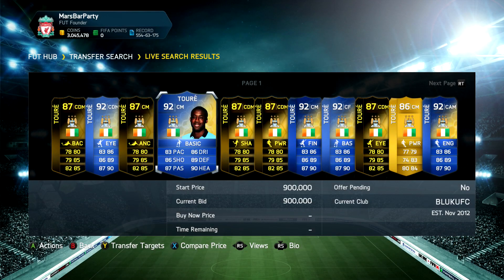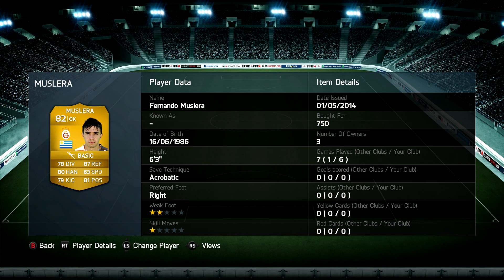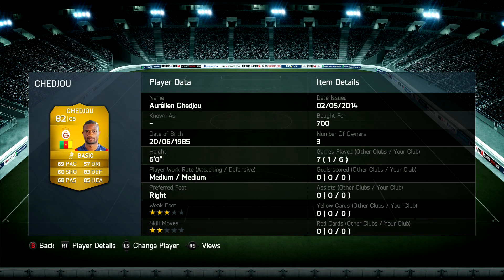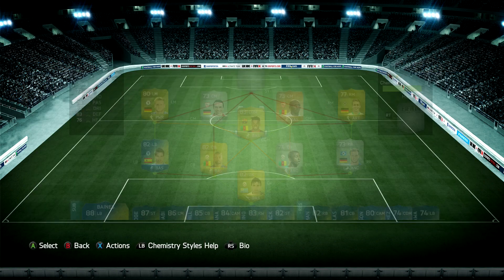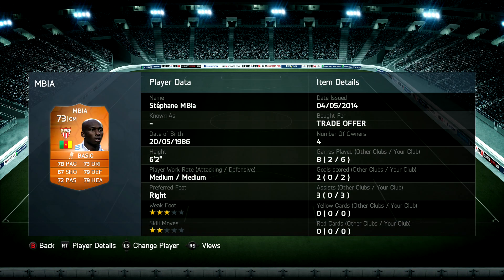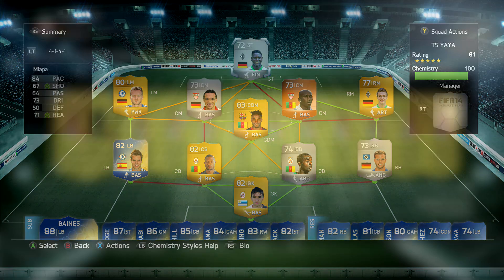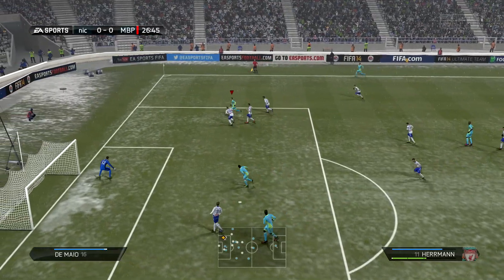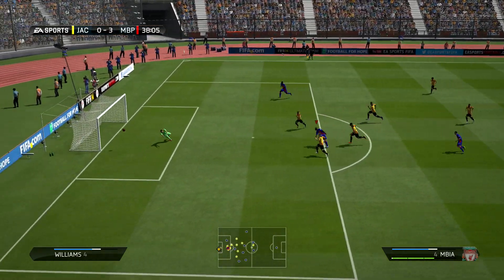AWESOME SQUAD BUILDER! w/ THE SILVER TOTS YAYA TOURÉ! | FIFA 14 Ultimate Team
Can we get 1500 LIKES for THE SILVER YAYA!? :D

In this video I am showing AN INSANE OP SQUAD! This features THE SILVER YAYA TOURE, TOTS, PACE, SKILL AND MORE! The video also shows gameplay and how the squad plays! Finally, it is perfect for winning WAGERS and PINK SLIPS!

What you will find on my FIFA channel:

• Fifa Generations
• Squad Builders
• Pack Openings
• Player Reviews
• Pink Slips
• Wagers